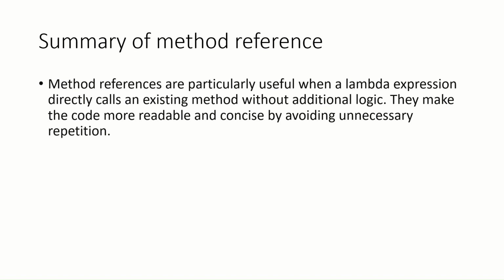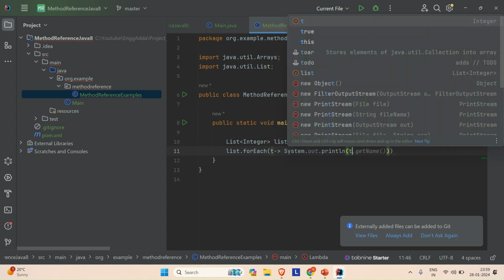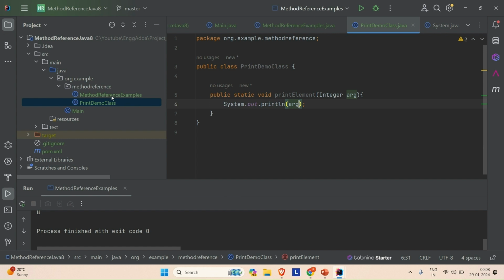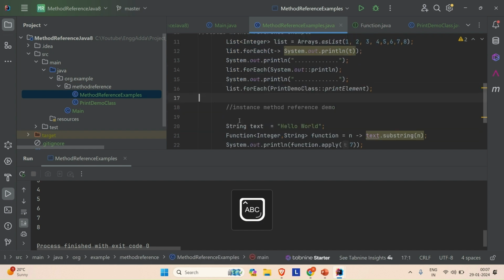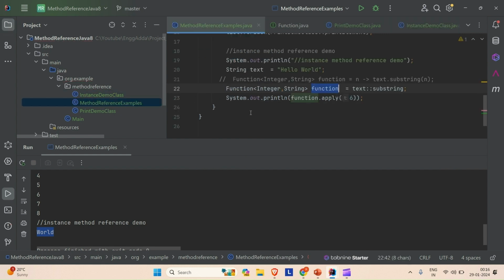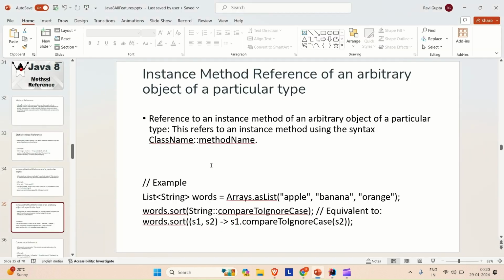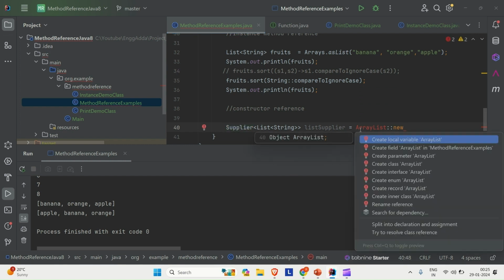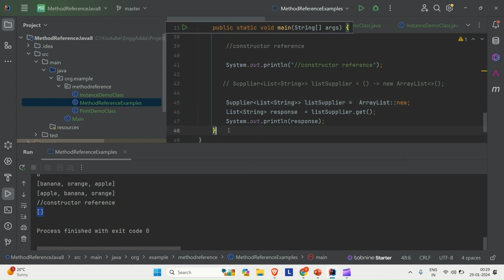What is Method Reference in Java 8 With Practical Implementation | Method Reference in Java 8 Part2